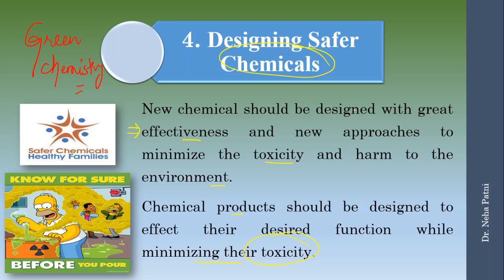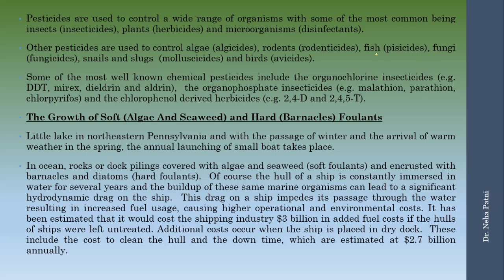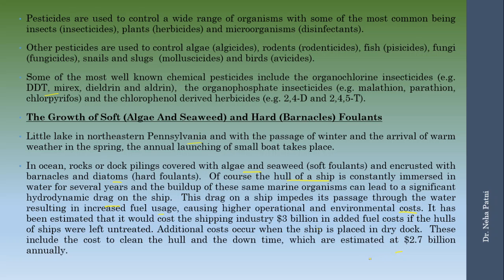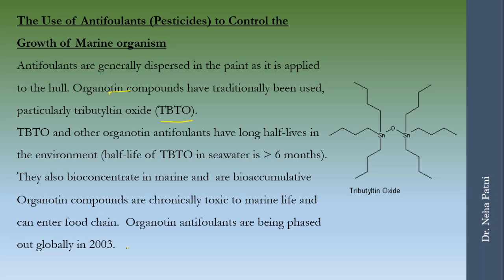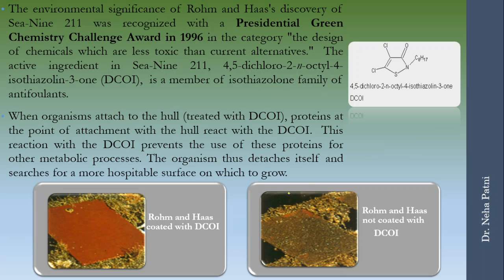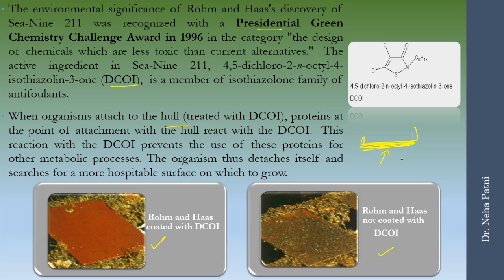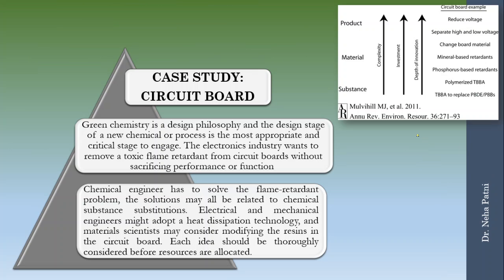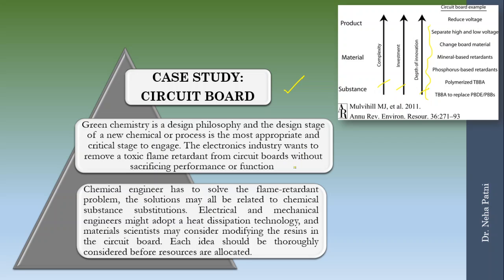Learn Green chemistry Principle 4 | Design safer chemicals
Learn Green chemistry principle 4 easily in brief and short. Important for environment, science and engineering students.
BSc | MSc | NET | GATE | 11th chemistry | 12th chemistry